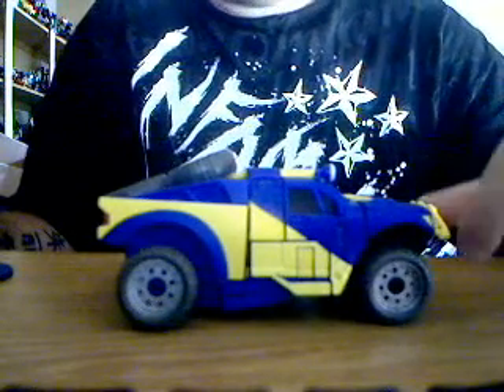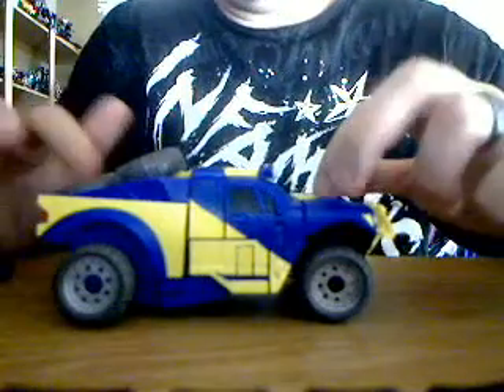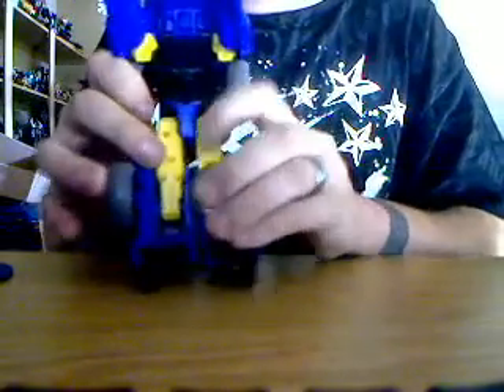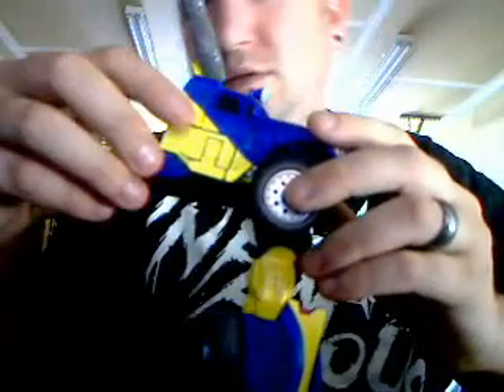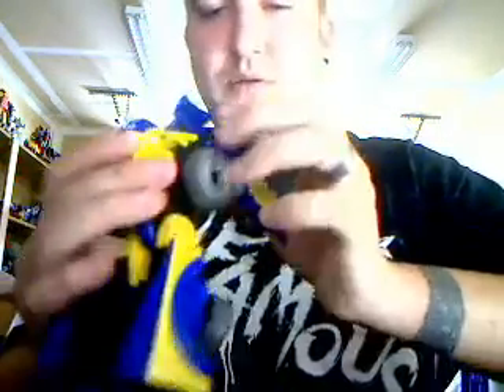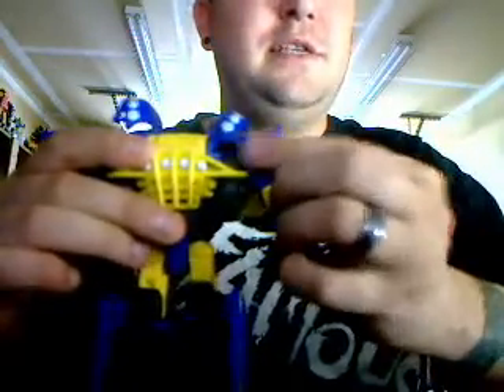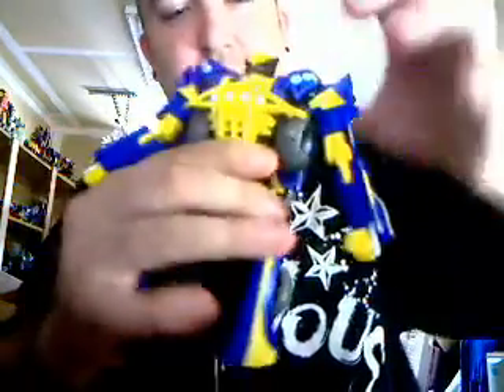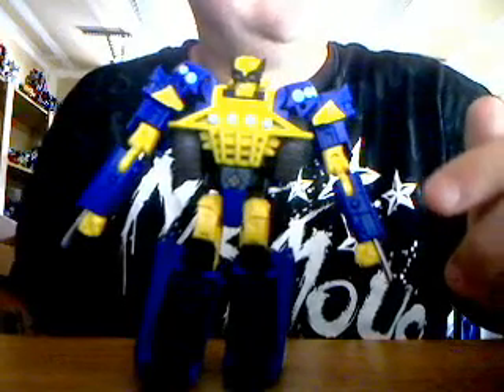marvel crossovers wolverine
review marvel crossovers wolverine